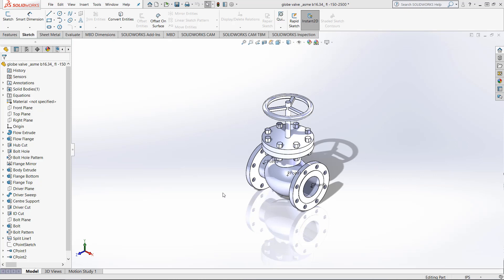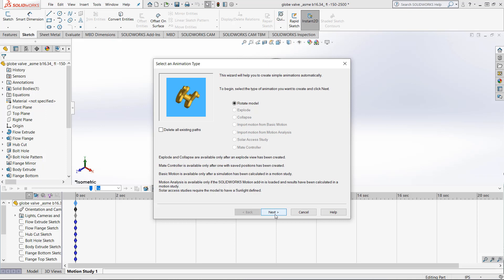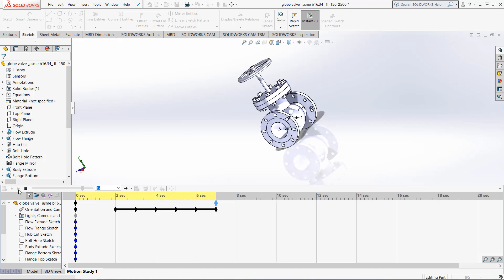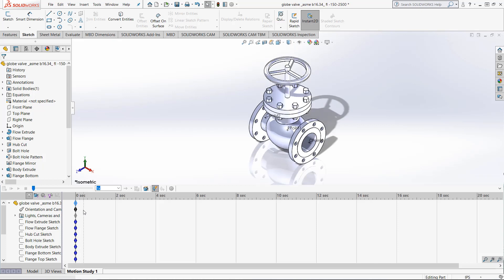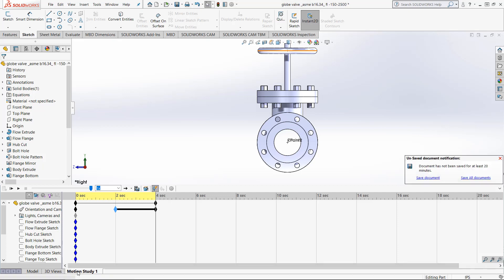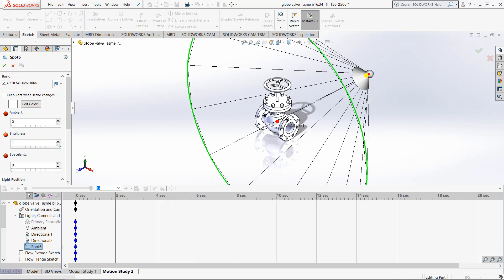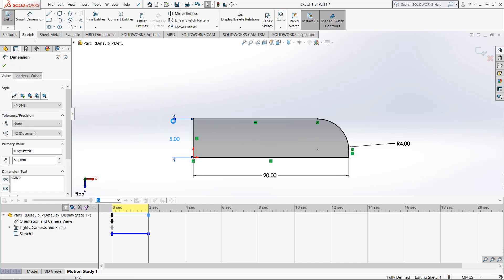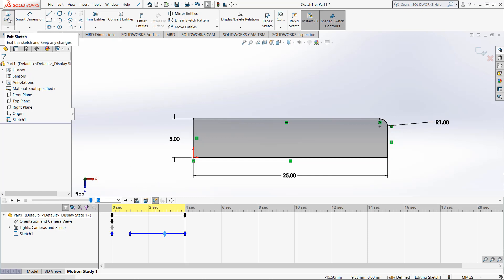SOLIDWORKS Tips and Tricks — Basic Animations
for more information about our SOLIDWORKS training courses.

Animations are very important in showing your designs in SOLIDWORKS.  They allow the user to clearly show parts, assemblies, sketches, drawings, and other features effectively and communicate design intent.
The purpose of this video is to explain the basics of motion study features for both 3D models and sketches in manipulating cameras, lighting, and dimensional changes of sketches.

COMMON ERRORS:

If you are having trouble moving lights and cameras, remember that the properties tab must be opened for the corresponding light or camera in order to modify any property of the component, including position and intensity.
Also, while doing a motion study of a sketch, don’t forget to keep the sketch open during the motion study.  If the sketch is not open and editable during your motion study, the motion study will not successfully animate your sketch.

This video features Christopher Nelson at GoEngineer.